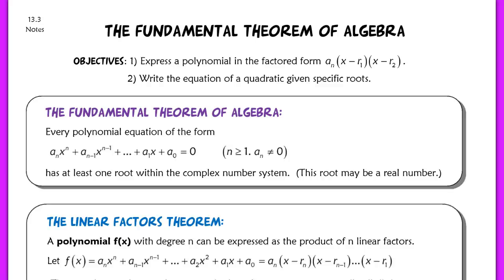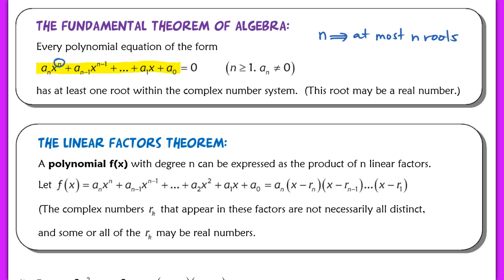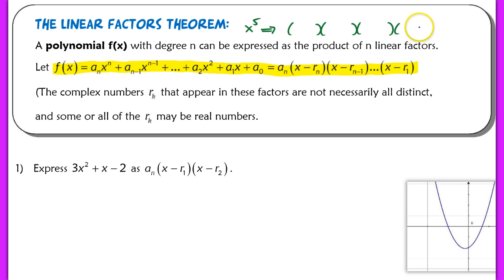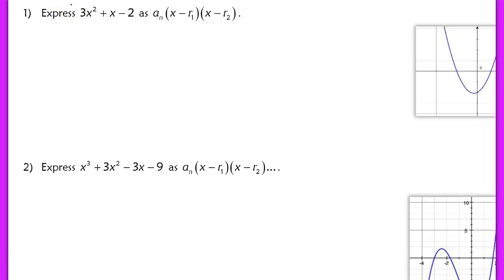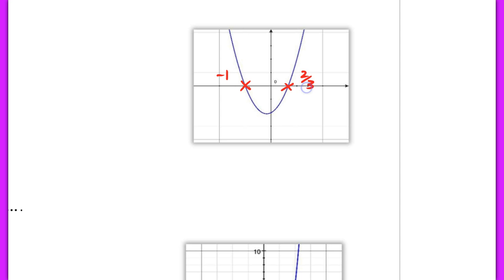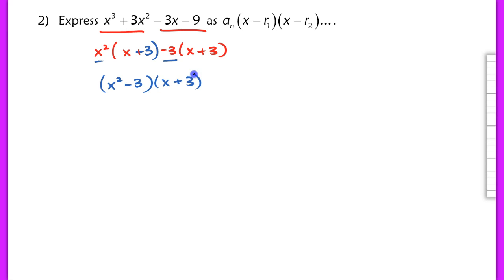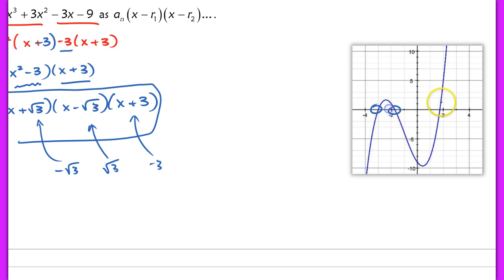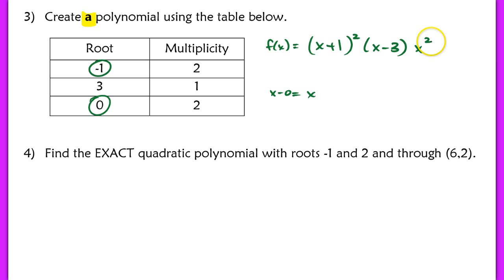13.3 The Fundamental Theorem of Algebra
13.3 The Fundamental Theorem of Algebra